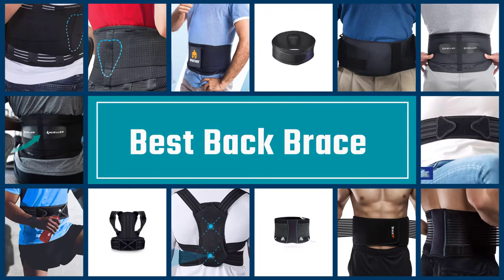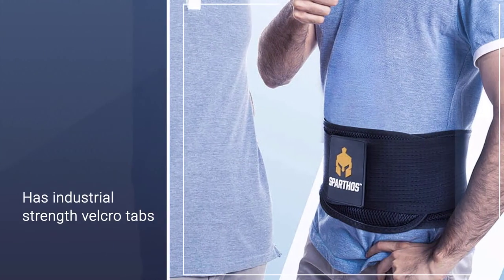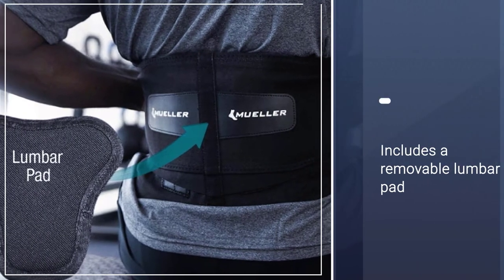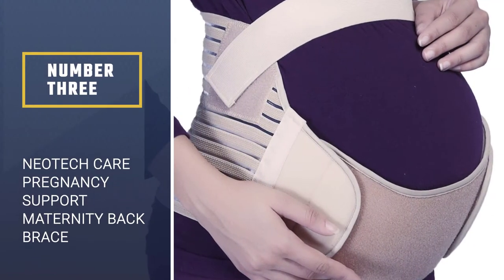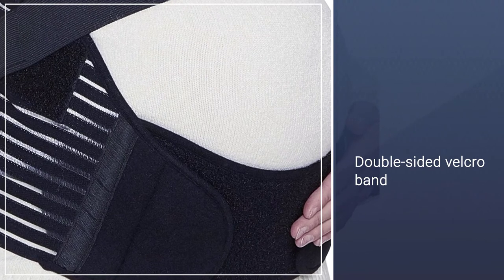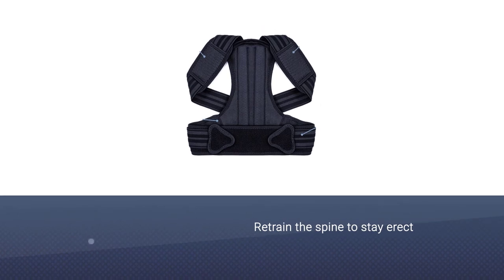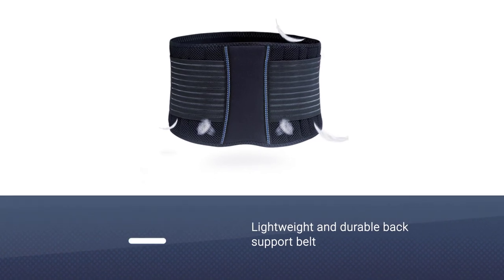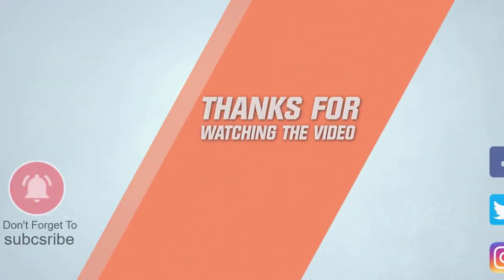Best Back Braces to Buy in 2023 - Top 5 Back Braces Review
Links to the best back braces:
✅2. Mueller 255 Lumbar Support Back Brace
✅3. NeoTech Care Pregnancy Support Maternity Back Brace
✅4.  VOKKA Back Brace for Men and Women
✅5. BraceUP Back Brace for Men and Women

⌛TIMESTAMPS⌛
0:05- Introduction
0:12-  Sparthos Back Brace
0:52 - Mueller 255 Lumbar Support Back Brace
1:32 - NeoTech Care Pregnancy Support Maternity Back Brace
2:11 - VOKKA Back Brace for Men and Women
2:50 - BraceUP Back Brace for Men and Women

🔎 What is a back brace?
A back brace is a device designed to support muscles and bones in the back. The device can be worn on the upper back or on the lumbar area. It's useful for sedentary people, those who suffer from bad back posture, those who are recovering from injuries and surgeries, or those who experience chronic back pain. A back brace treats conditions such as scoliosis and sciatica and provides back support to those with herniated discs.